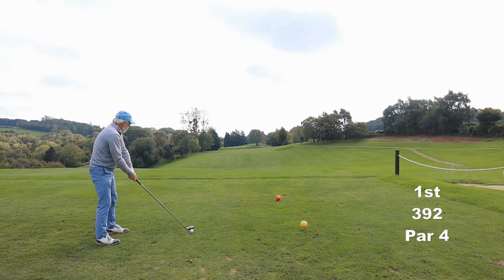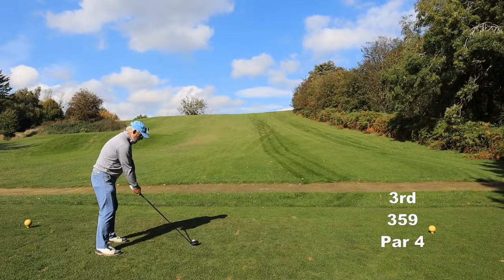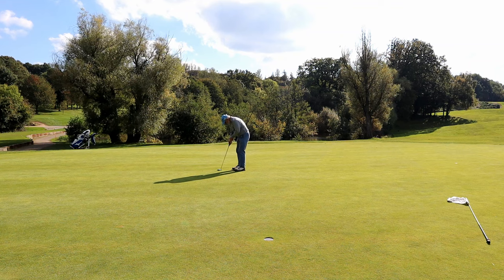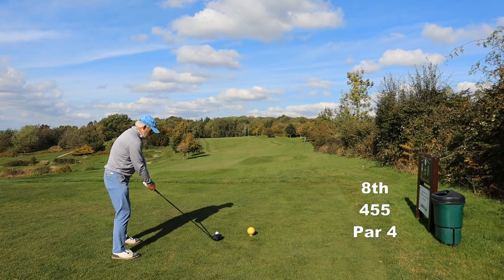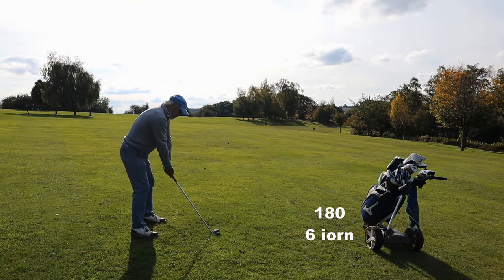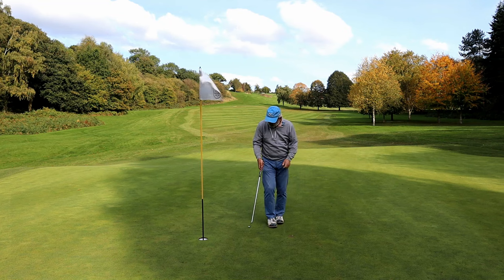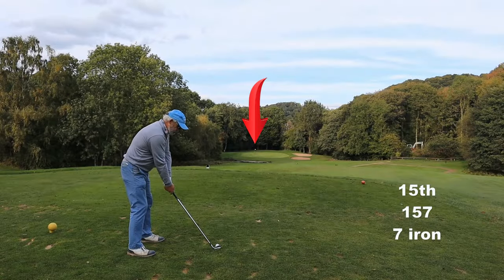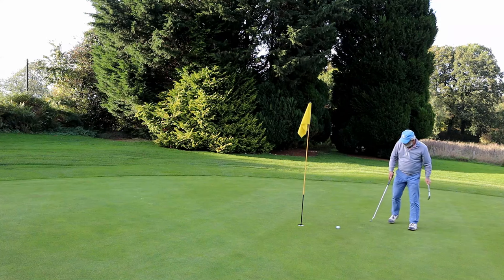The most powerful word in Golf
Here it is, the most powerful word in golf and it's negative.
Plus breaking 90. Pick your bogeys and your par opportunities.